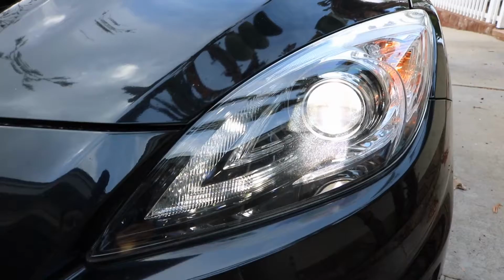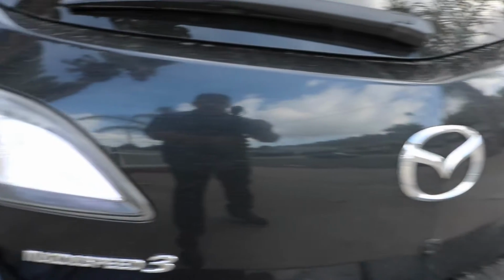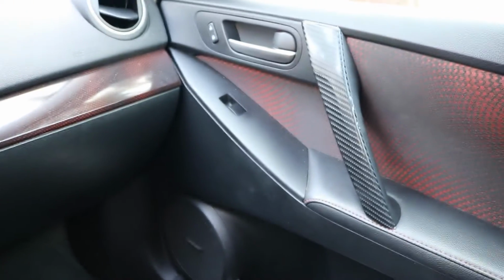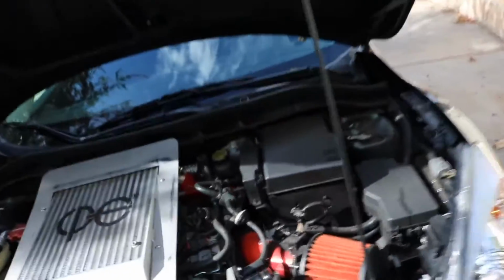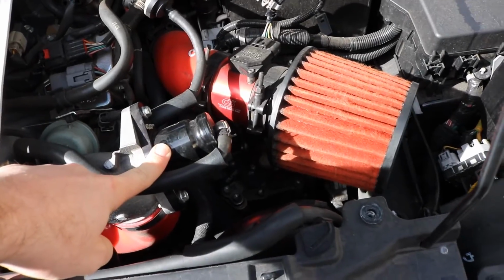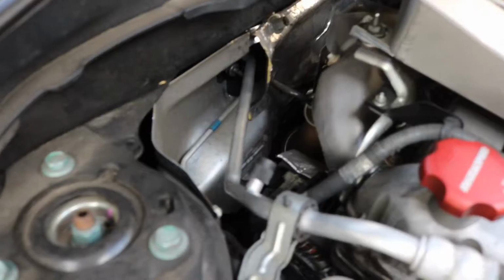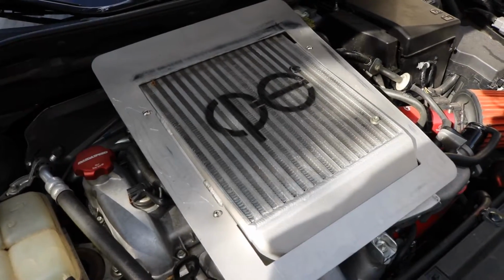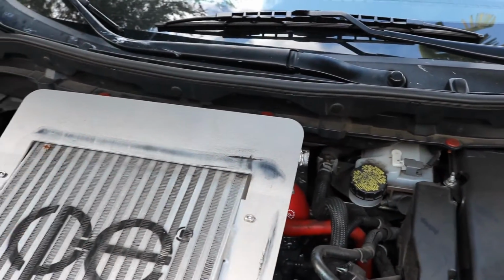Current Mods done to my 2011 Mazdaspeed 3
Done per request of Angel Lopez!